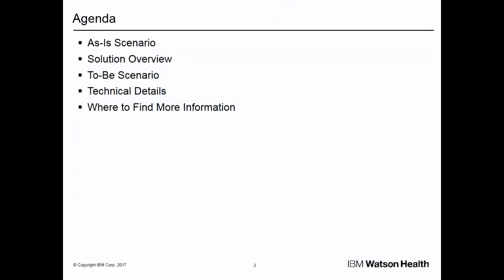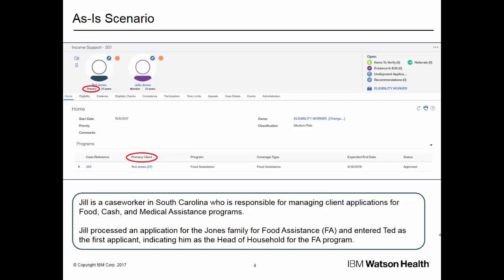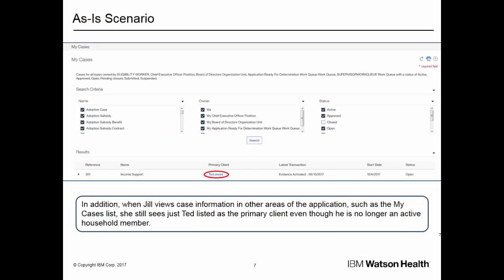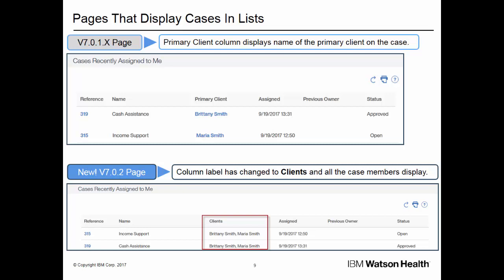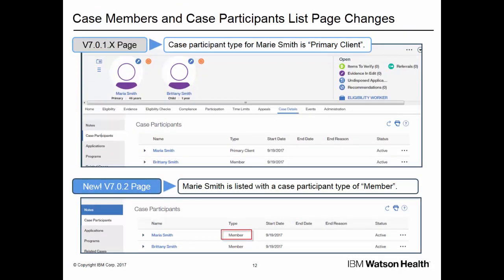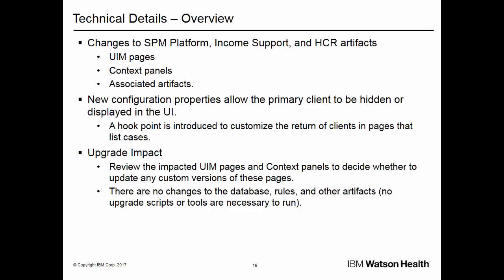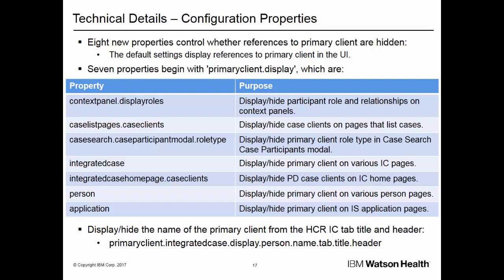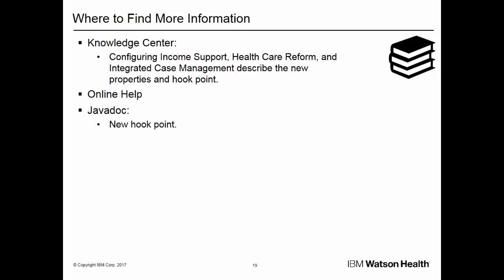Primary Client Labelling in Income Support Solutions